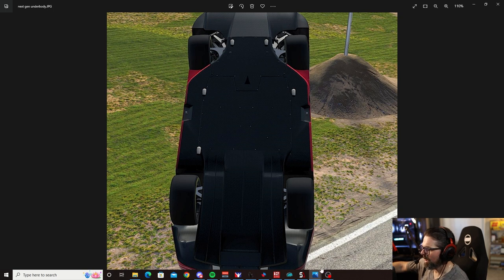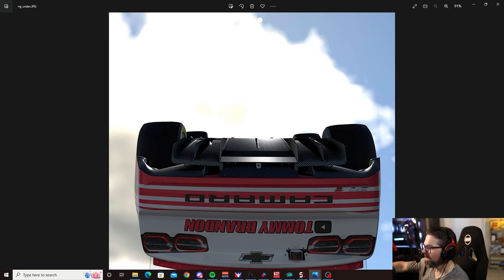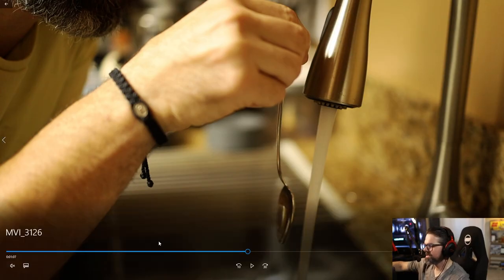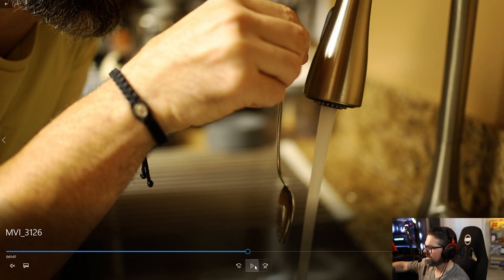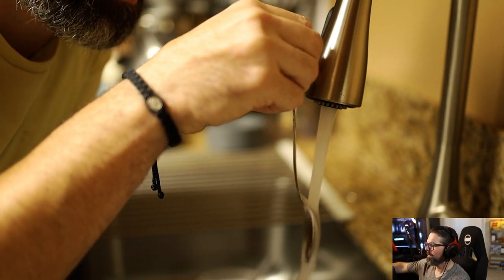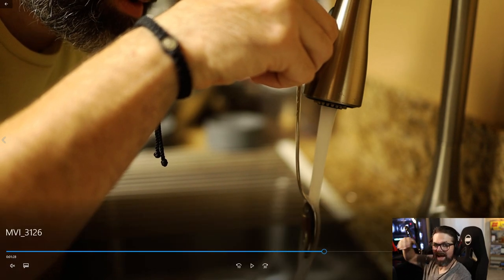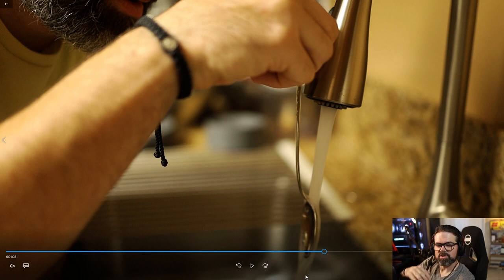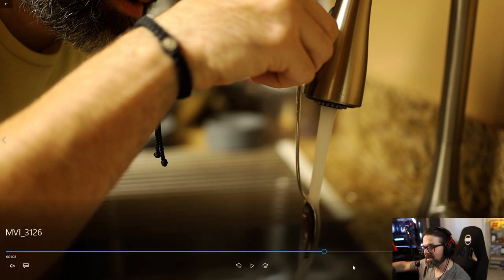The Importance of Properly Tuning Your Rear Diffuser